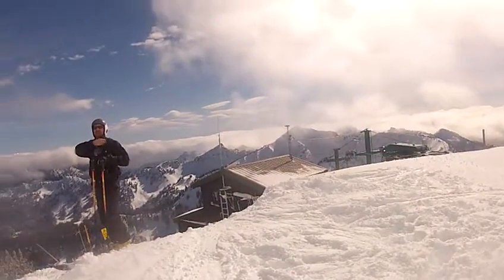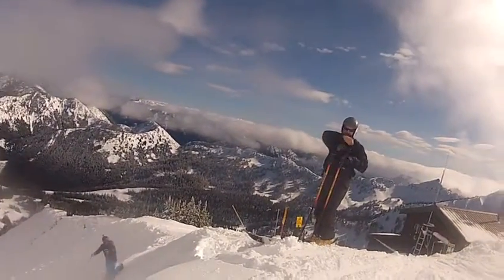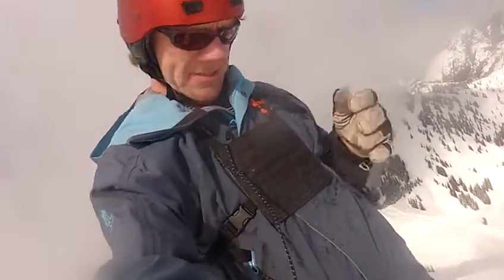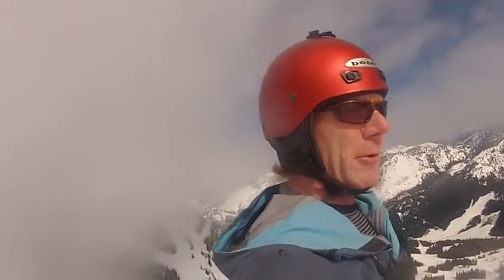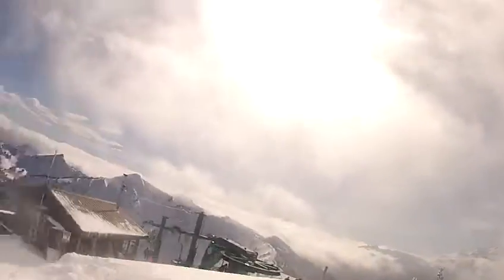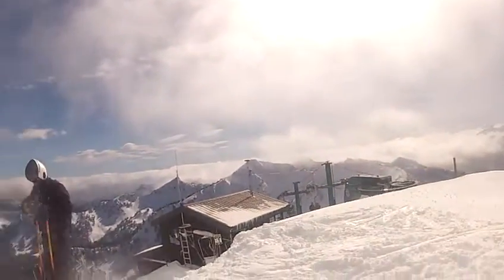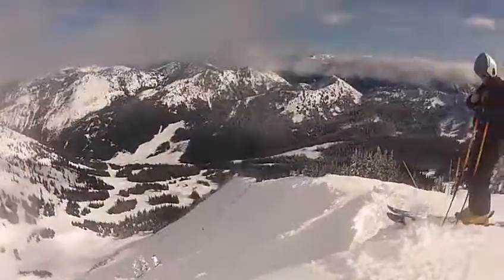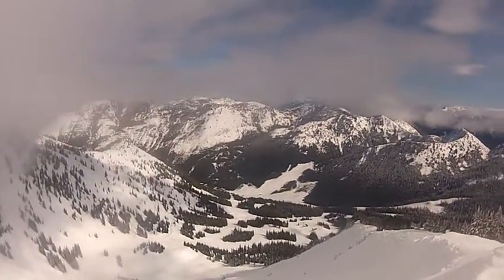Skiing Crystal Mountain Top of Powder Bowl with Jim and Mark